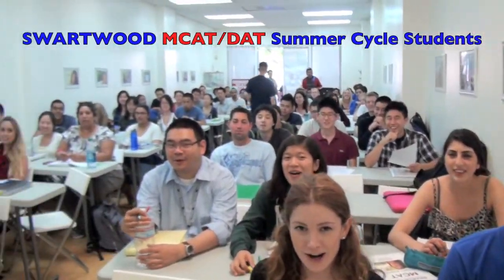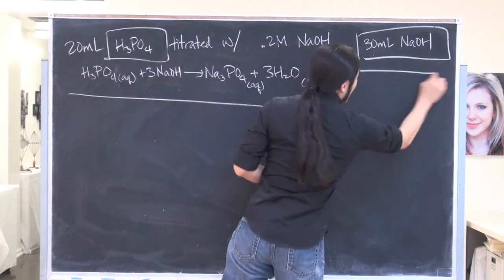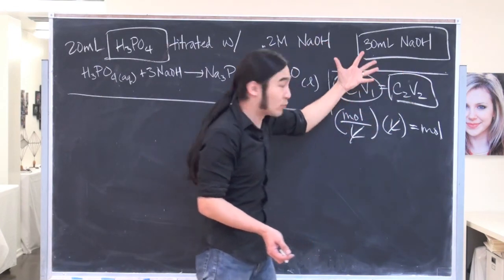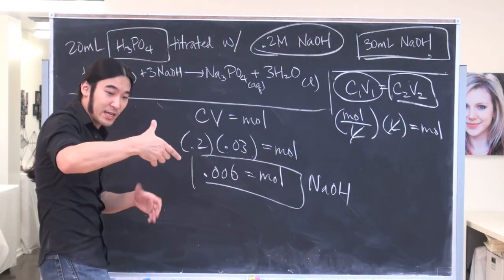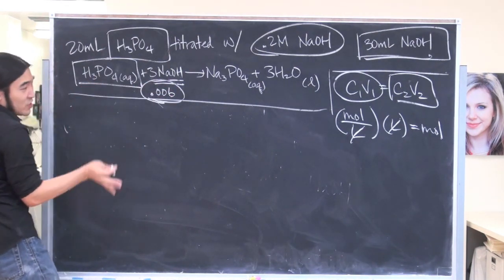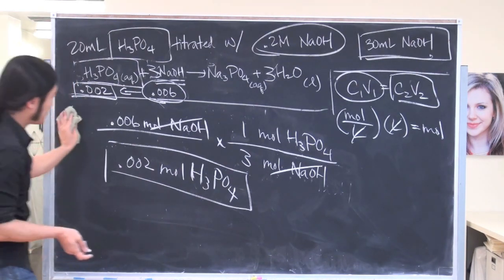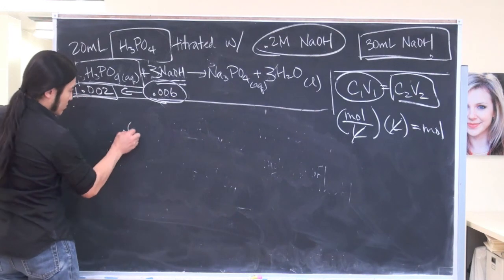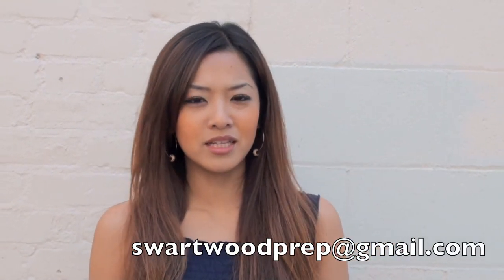Titration Problem: Chem 105 A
A demo for Chem 105A for USC.  Here, John covers a quick titration problem.

(Quick problem getting the "third" equivalence point.)